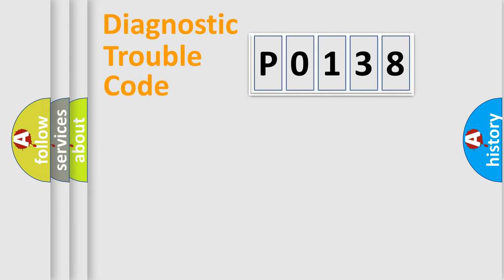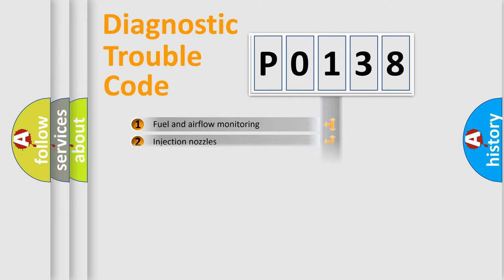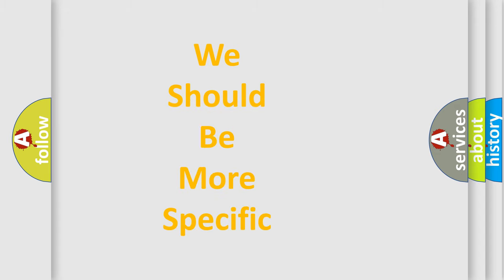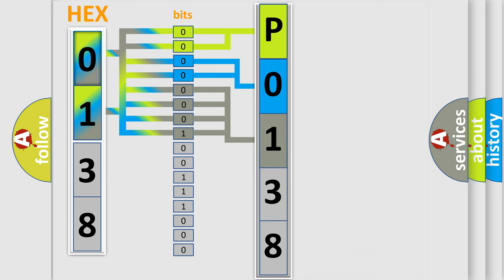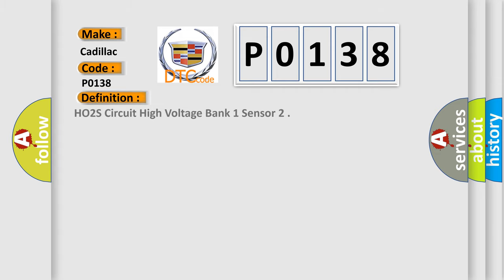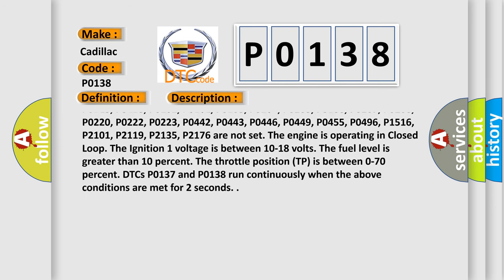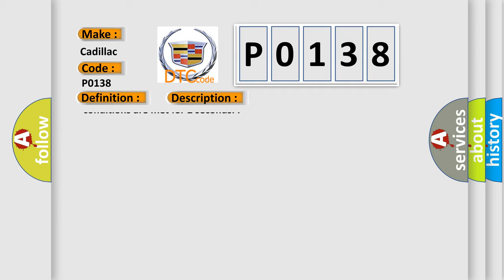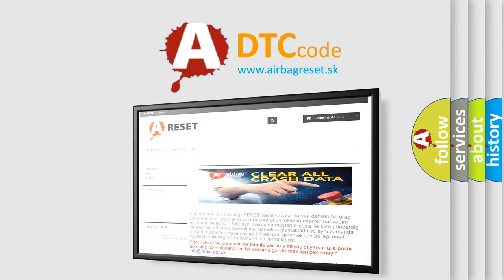DTC cadillac P0138 Short Explanation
Contents:
0:21 Basic DTC analysis according to OBD2 protocol standard.
1:48 Insight into programming
2:58 A diagnostically understandable description of the Diagnostic Trouble Code
3:05 Basic error definition

Make:
Cadillac
Code:
P0138
Definition:
HO2S Circuit High Voltage Bank 1 Sensor 2
Description:
Cause:
P0132, P0138, P0152, or P0158
The ECM detects that the HO2S voltage is greater than 1,050 mV.
The DTCs set within 15 seconds when the above condition is met.